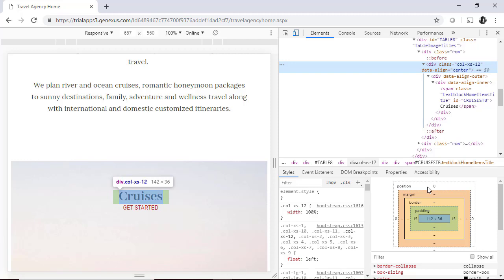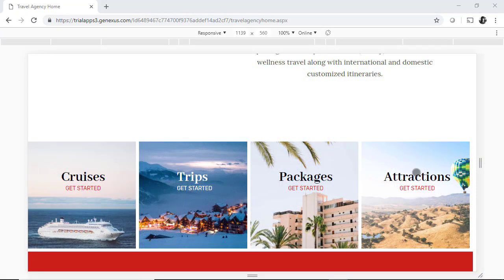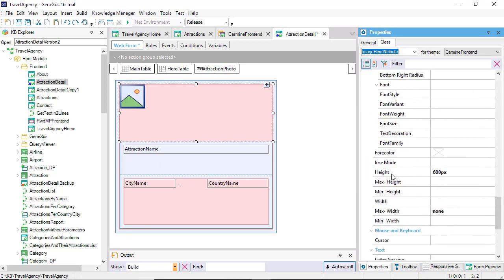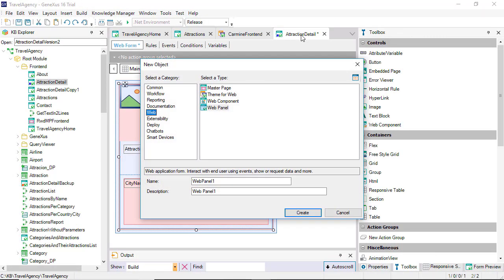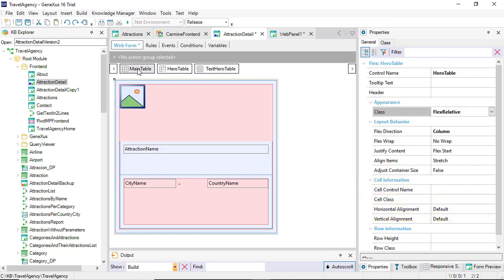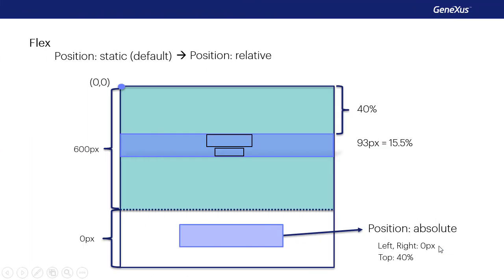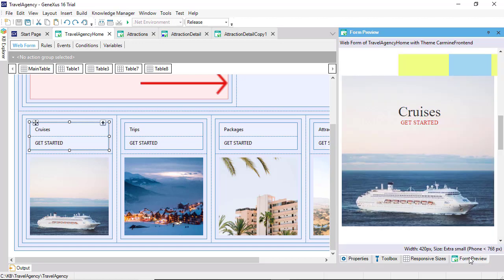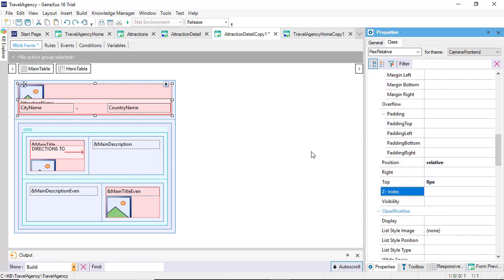Design Systems in GeneXus. Frontend: OVERLAPPING THROUGH CLASSES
Based on frontend examples, it shows how to overlap texts with images, and explains how controls can be arranged using their classes.